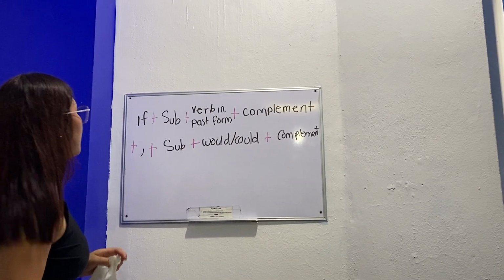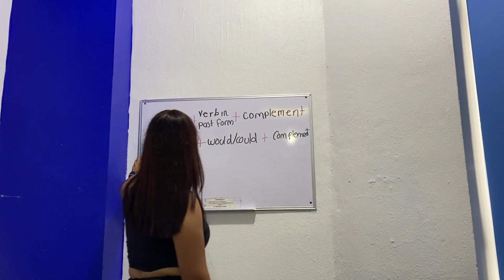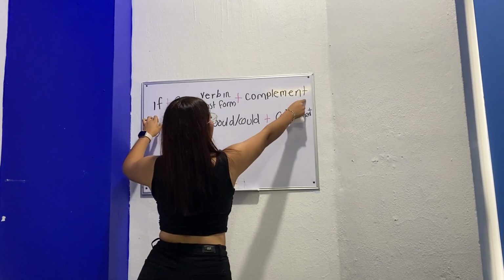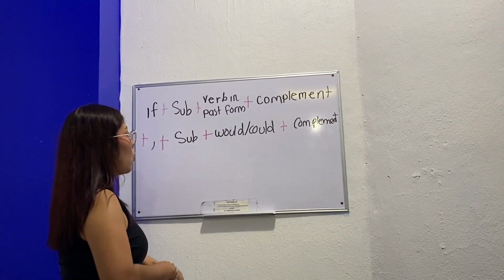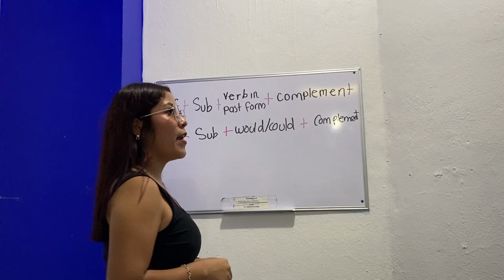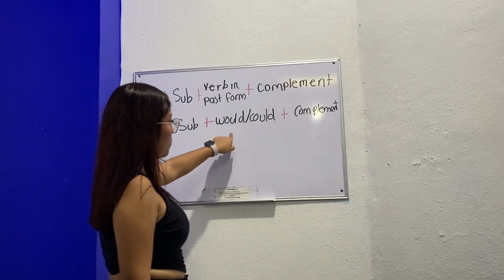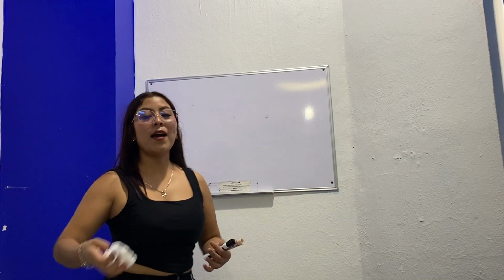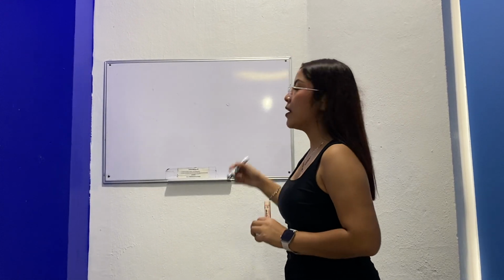Grammar class- Second Conditional